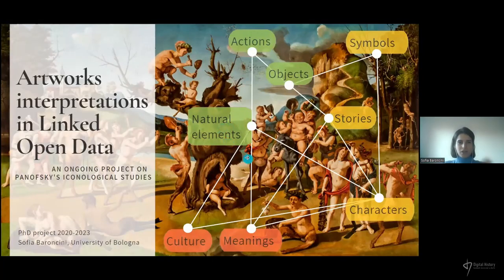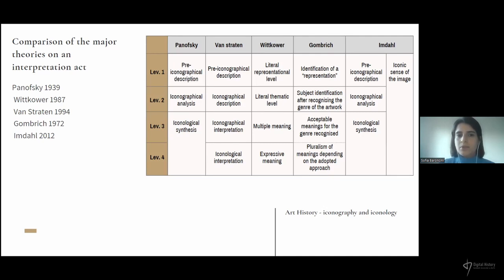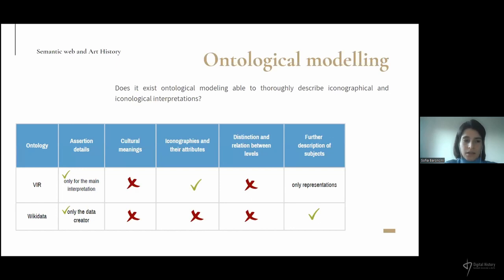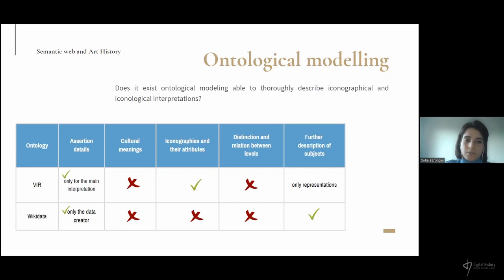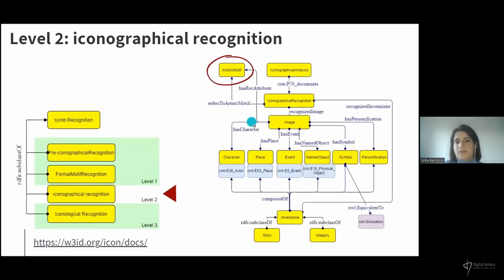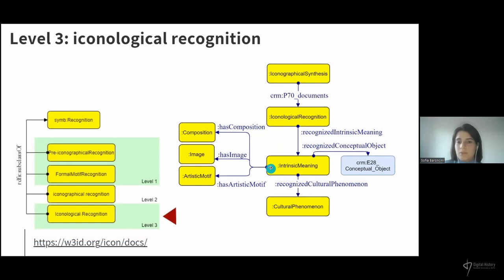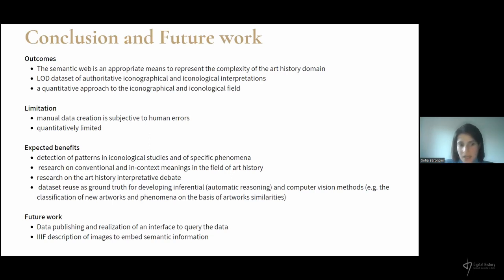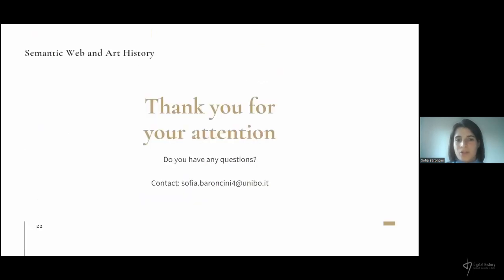Sofia Baroncini (Universität Bologna): Artworks interpretations in Linked Open Data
An ongoing project on Panofsky’s iconological studies.

Der Vortrag wurde im Rahmen des offenen Forschungskolloquiums "Digital History" an der Humboldt-Universität zu Berlin am 11. Januar 2023 gehalten. In ihrem Vortrag mit dem Titel „Artworks interpretations in Linked Open Data: an ongoing project on Panofsky’s iconological studies” widmet sich Sofia Baroncini (Universität Bologna) der semantischen Modellierung und Beschreibung von Kunstwerken bzw. den ikonologischen Interpretationen  sowie erste Einsichten in ihre darauf aufbauenden quantitativen Analysen geben.

Möchten Sie live bei den Vorträgen dabei sein und mit den Referent*innen diskutieren? Dann tragen Sie sich gerne in unsere Mailingliste ein, um alle relevanten Informationen immer rechtzeitig ins E-Mail-Postfach geliefert zu bekommen